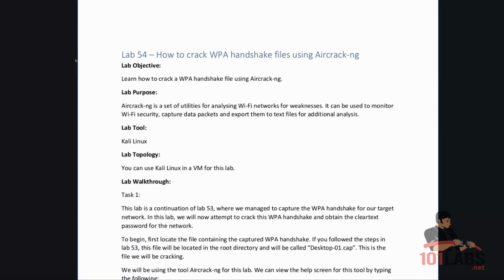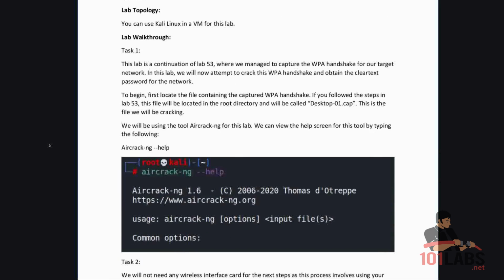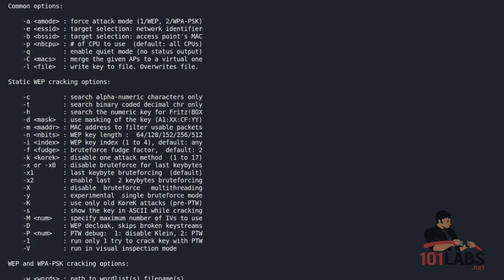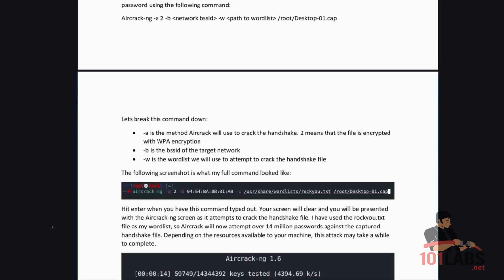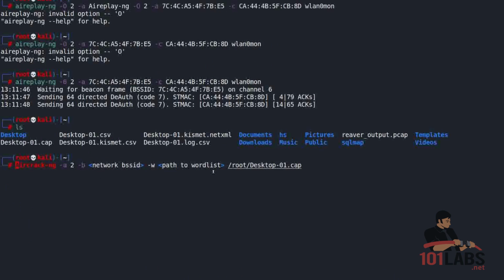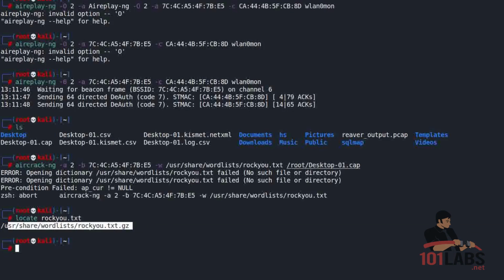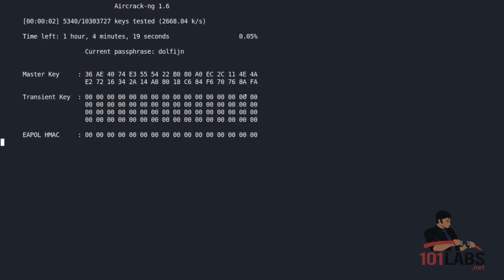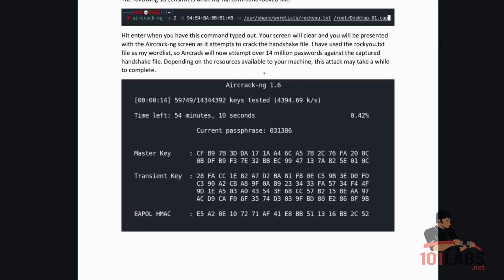CompTIA Security+ Lab l Aircrack-ng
101 Labs - Cisco CCNA
101 Labs - Linux LPIC1
101 Labs - Python
101 Labs - Wireshark WCNA
101 Labs - CompTIA Network+
101 Labs - CompTIA A+
101 Labs - IP Subnetting
101 Labs - Cisco CCNP

101 Labs - Cisco CCNP